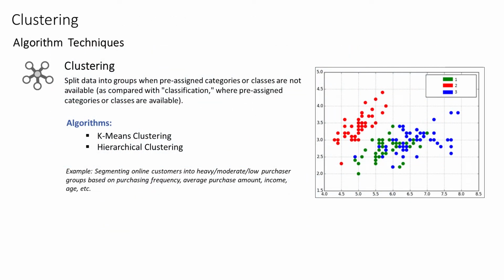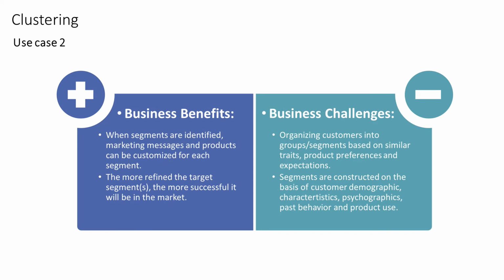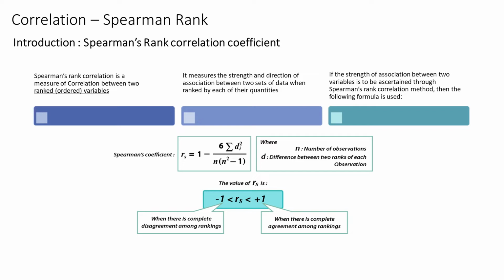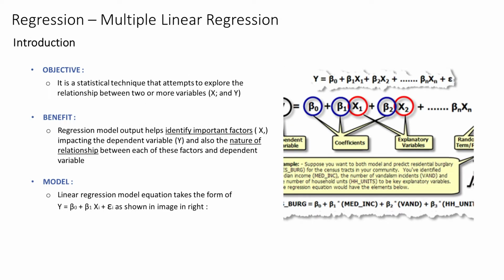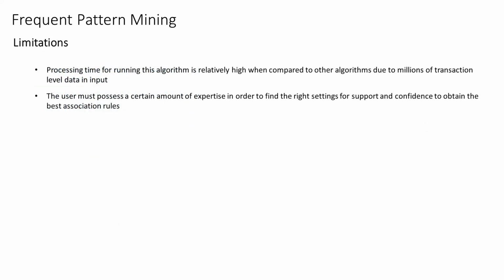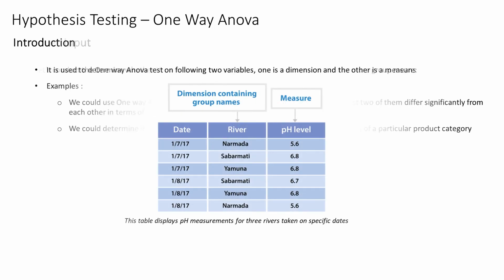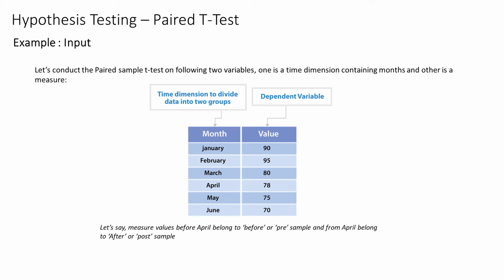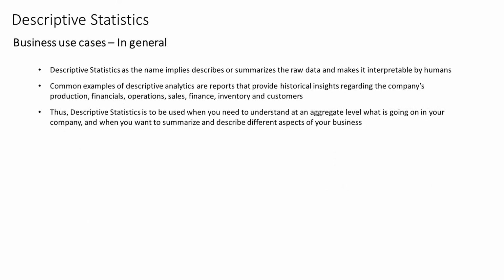FREE Citizen Data Scientist Course - Section 9 - Analytical Techniques - Part 3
Part three of the discussion of analytical techniques including an overview of limitations and uses of Clustering and Correlation, Descriptive Statistics, Hypothesis Testing and more, and examples of these techniques. This section also offers supporting documentation and a listing of detailed documentation to define each of the analytical techniques and provide use cases and examples for each.